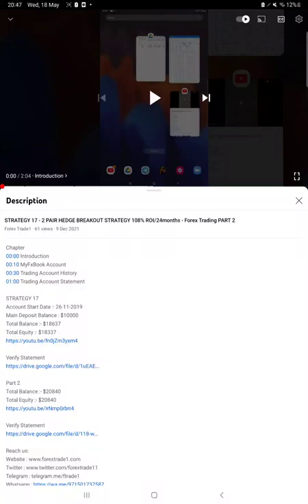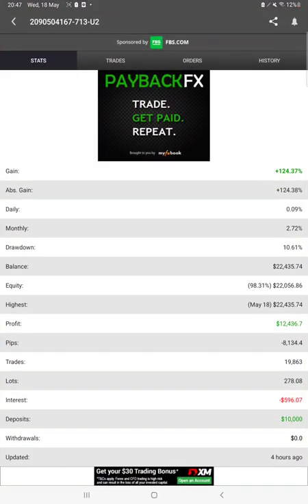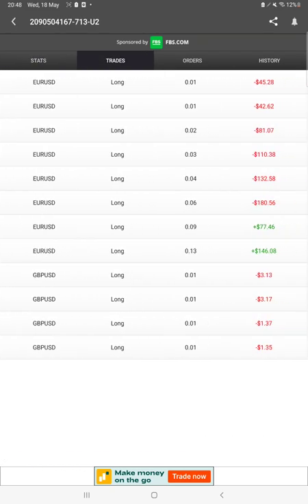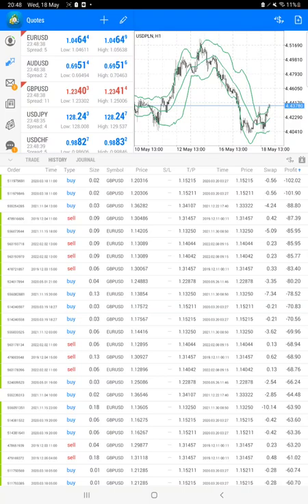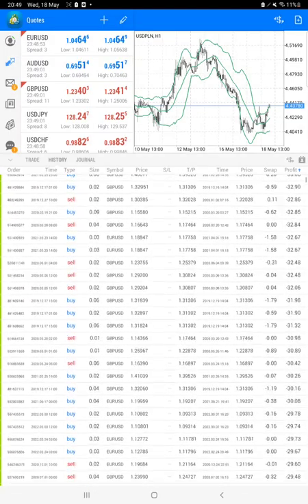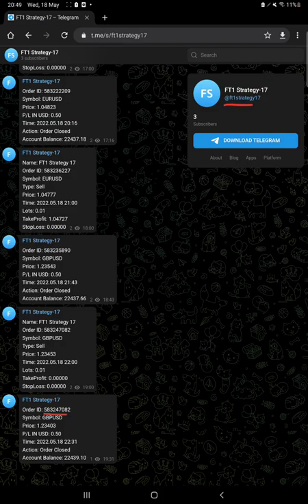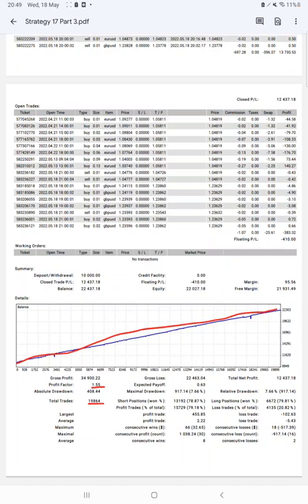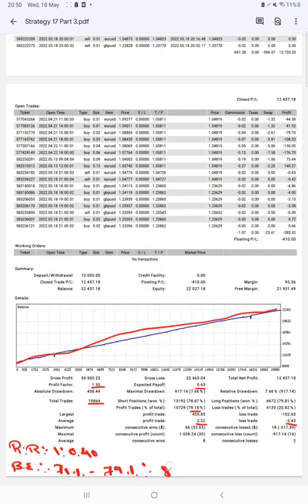STRATEGY 17 - 2 PAIR Forex HEDGE BREAKOUT STRATEGY Total 124% ROI/32months & 20% ROI/4Months -PART 3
Chapter
00:00 Introduction
00:30 MyFxBook Account
01:10Trading Account History
02:00 Telegram Update
02:25 Trading Account Statement